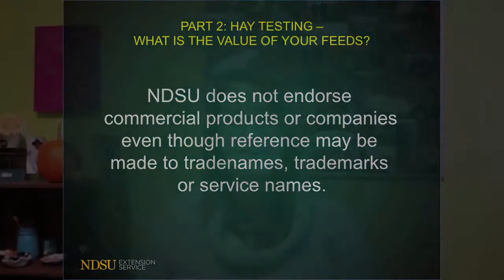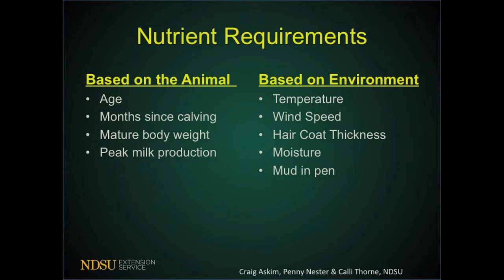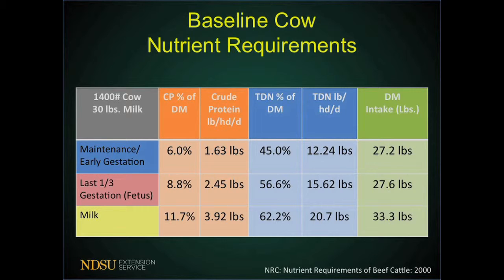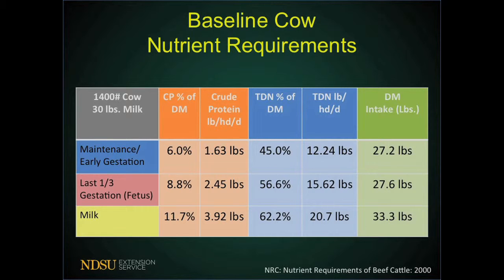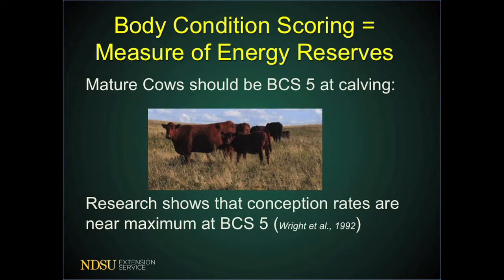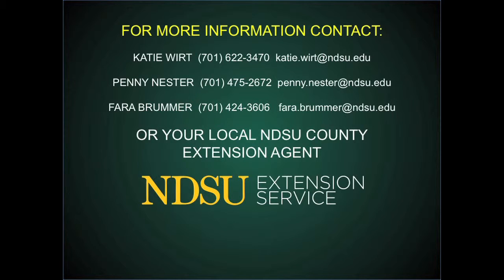Hay Testing - Part2 - What is the Value of Your Feeds?